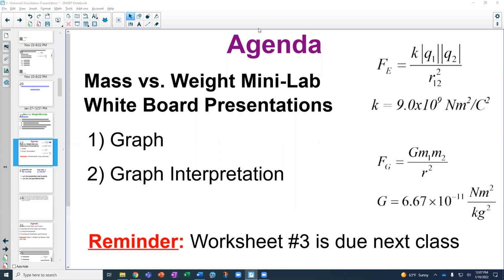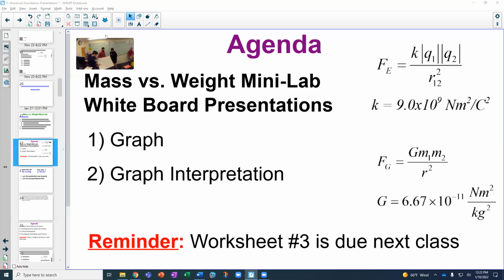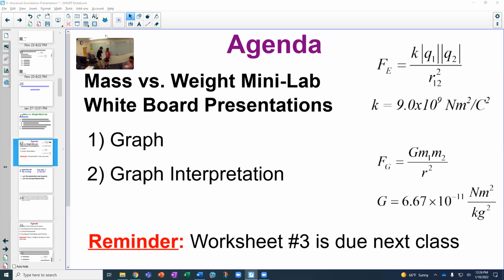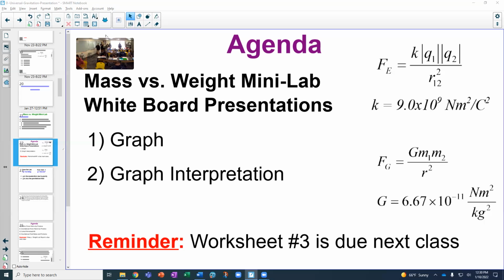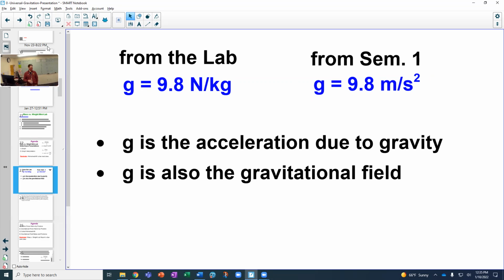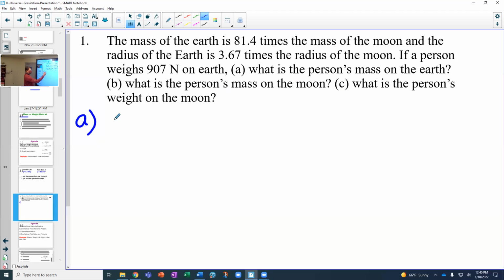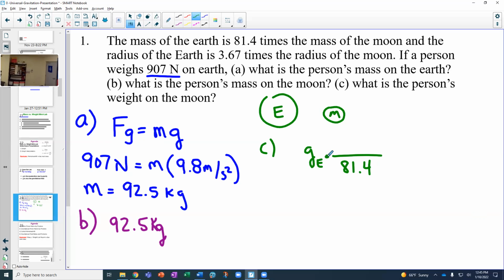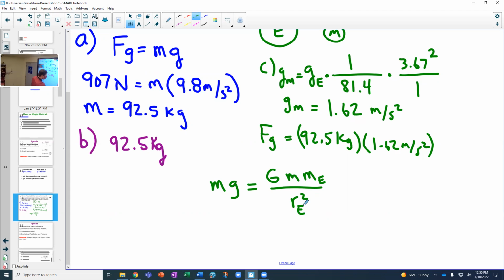Jan 10, 2022 AP Physics 1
Agenda
1) Reminder of due dates for Worksheet #3 and Mass vs. Weight Lab Report
2) Mass vs. Weight Lab White Board Presentations
3) Go over Question #1 from Worksheet #3